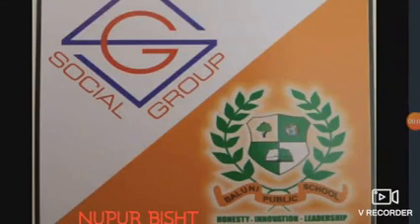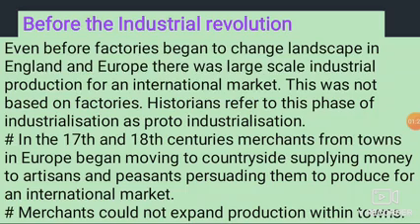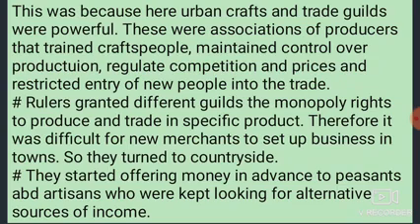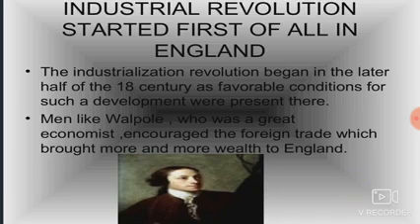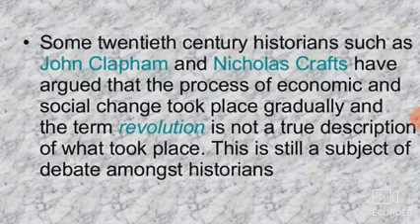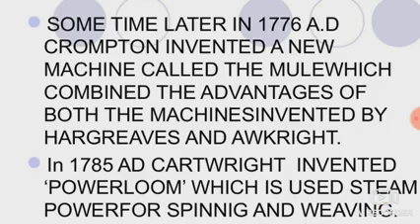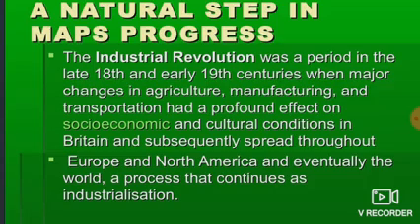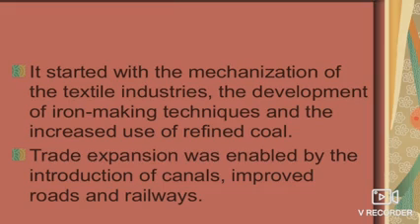class 10, The Age of industrialisation, part 1